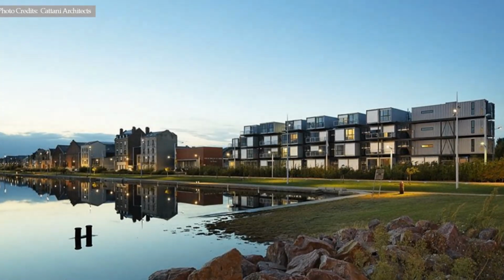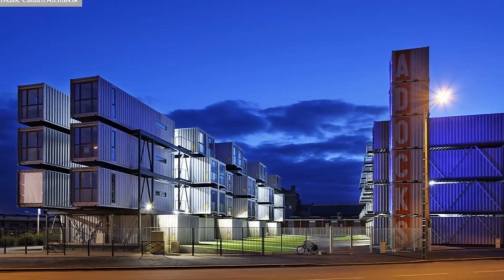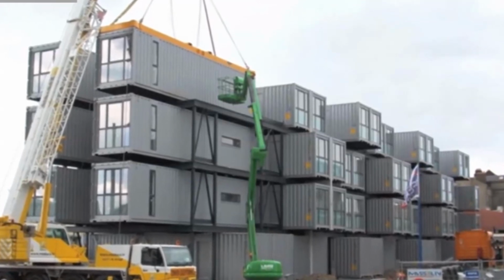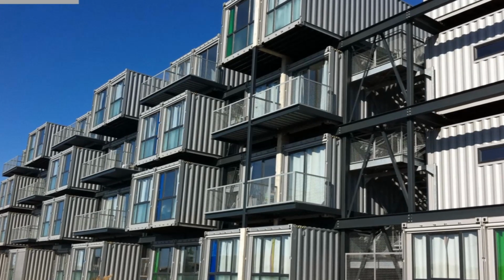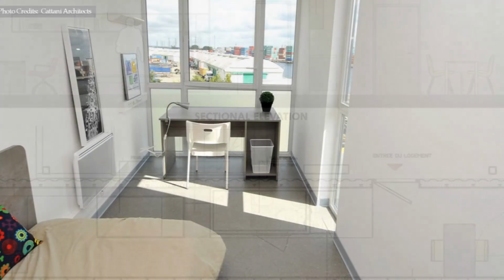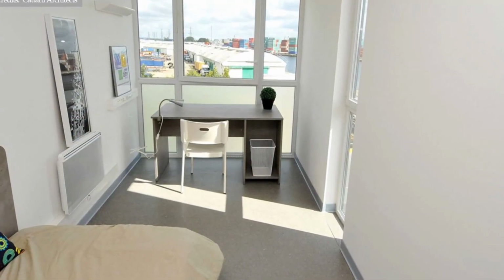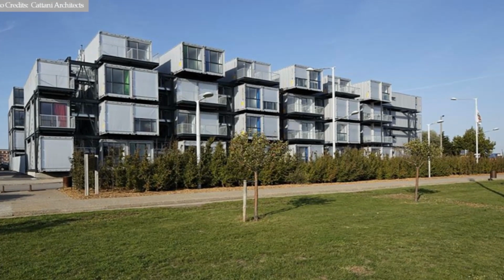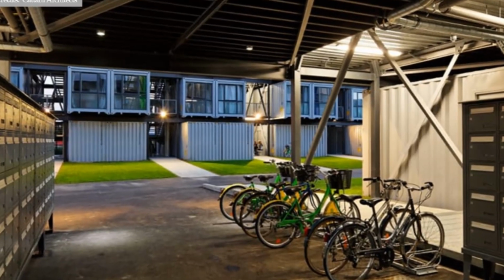Shipping Container Housing - Cité A Docks, Le Havre, France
Shipping Container Housing - Cité A Docks, Le Havre, France. Cité A Docks: 100 Shipping Container Studio Apartments in Le Havre, France. Shipping containers are becoming an alternative building material for affordable student housing across the world. In this video we showcase Cité A Docks: 100 Studio Apartments built from Shipping Containers in Le Havre, France. Cité A Docks are 100 Studio Apartments built from Shipping Containers in Le Havre, France designed by Cattani Architects. This project was born out of a desire to provide affordable accommodation for students. The building is designed with a steel metal frame on the ground floor elevating the shipping containers above the ground spread over 4 levels. Shipping Container Housing - Cité A Docks, Le Havre, France.

Project Summary
Location: Le Havre, France
Salient Features:  100 Studio Apartment
Architect: Cattani Architects
Completion Date: 2010
Info. Sources: Cattani Architects
Image Credits: Cattani Architects